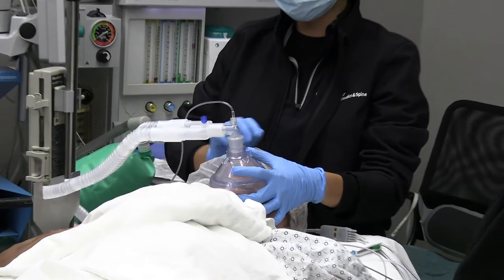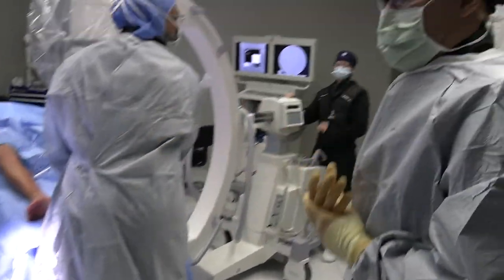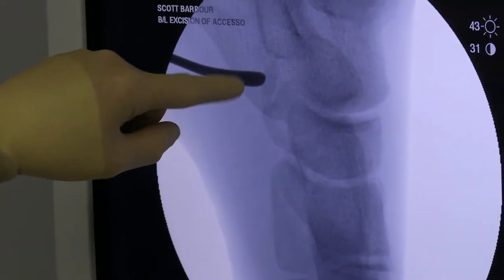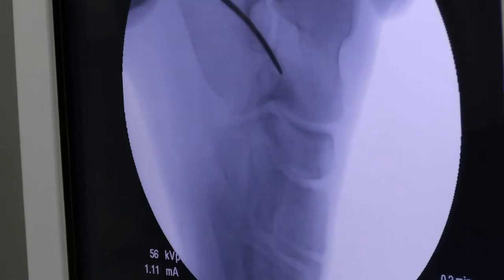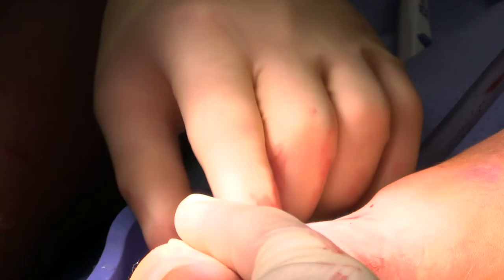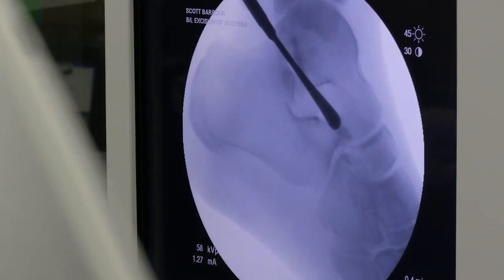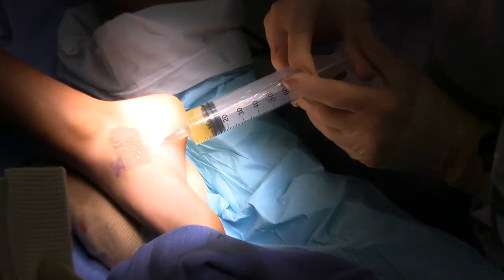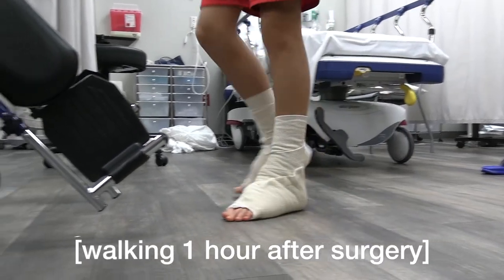Dr. Barbour performs an excision of an Accessory Navicular - short version